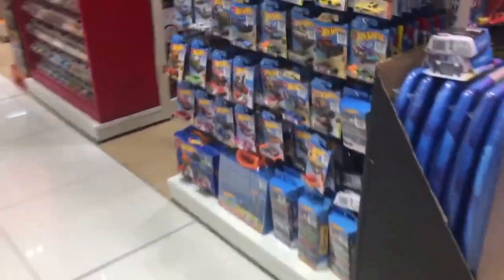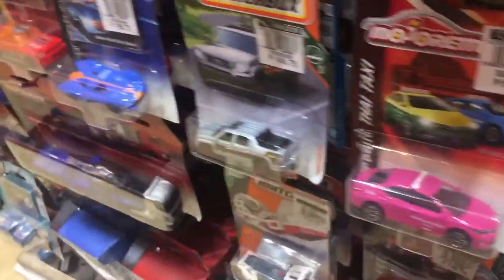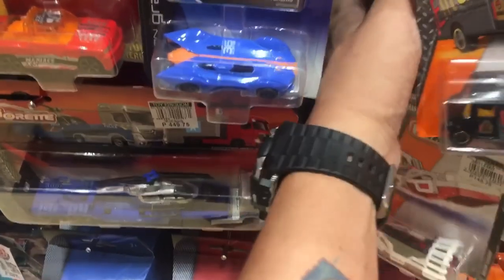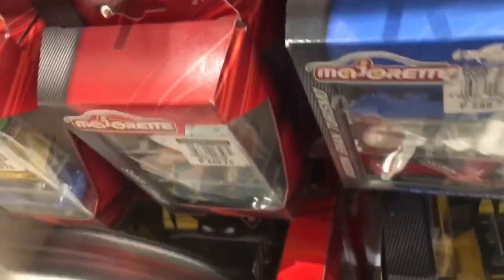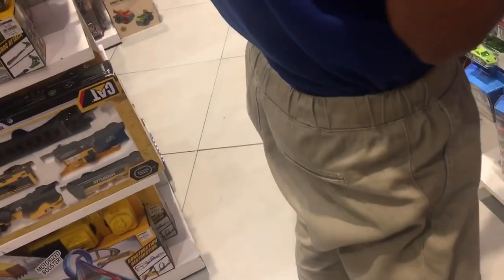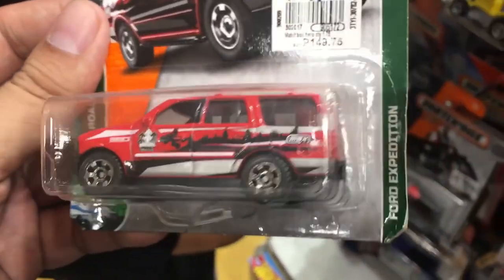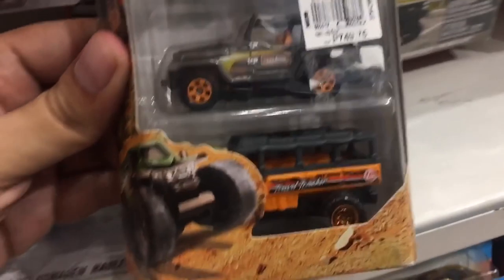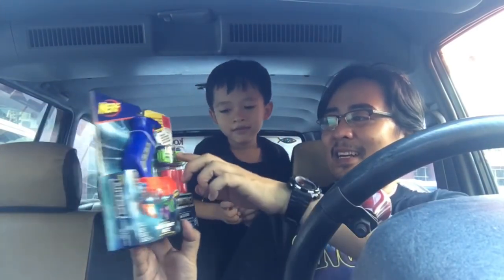Hot Wheels Peg Hunting - Majorette Zamac Hunt - Nerf Nitro Hunt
Another Hot Wheels Peg Hunting Video for you guys. Went to Toys R Us and Toy Kingdom and found cool Hotwheels, Matchbox cars. Finally found the Majorette Zamac set minus the Majorette Honda Civic Type R Zamac which was reserved for the store manager. Also bought a Nerf Nitro for my son!

FB @ Best Ever Toy TV
Instagram @ Best Ever Toy TV